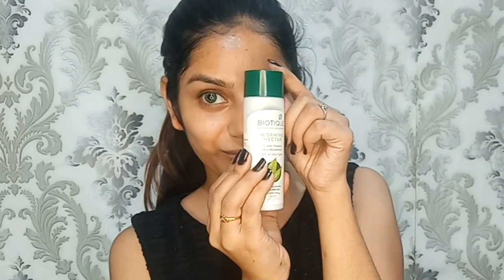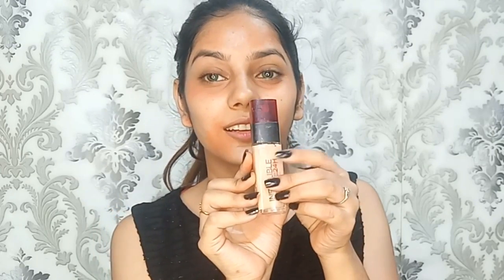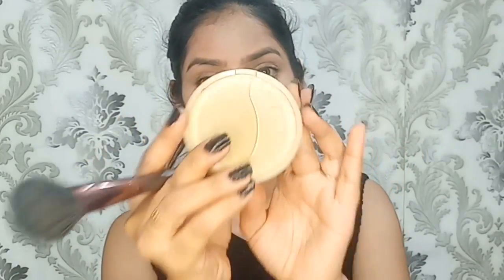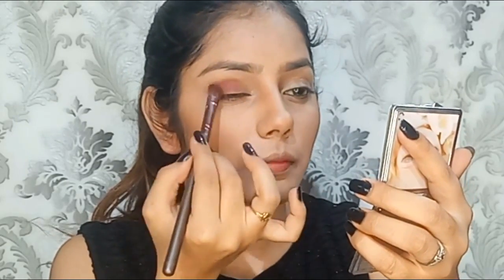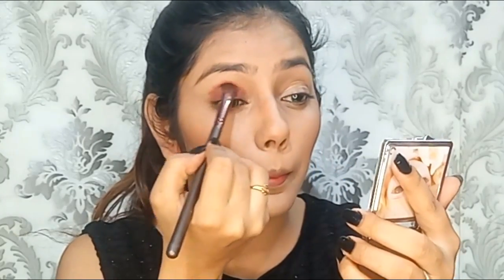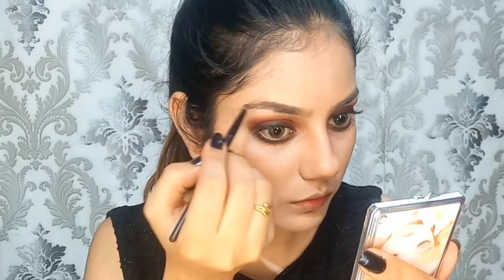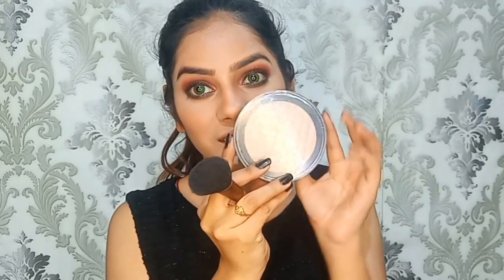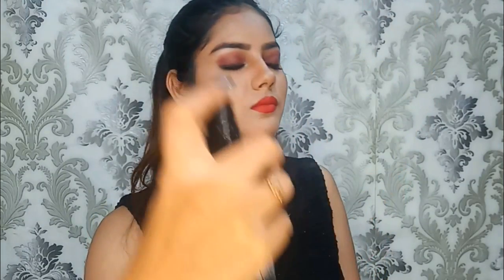makeup like a model makeup tutorial